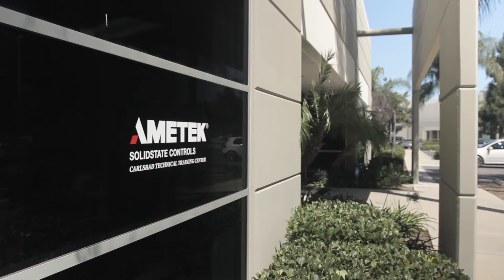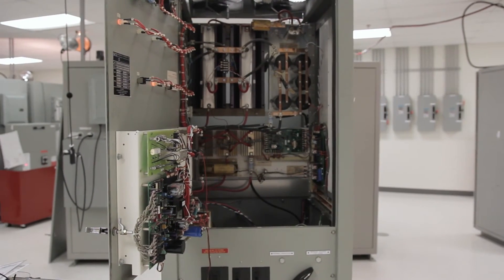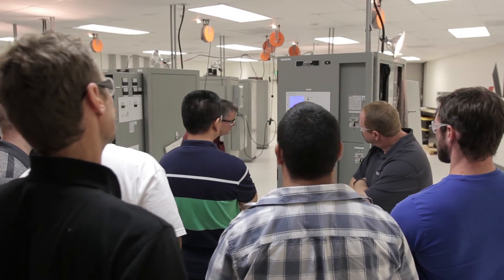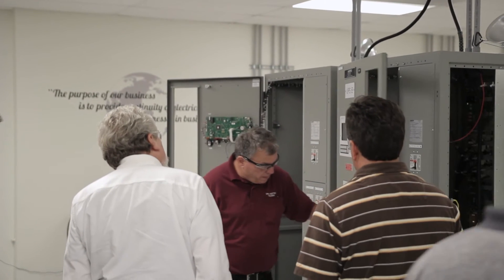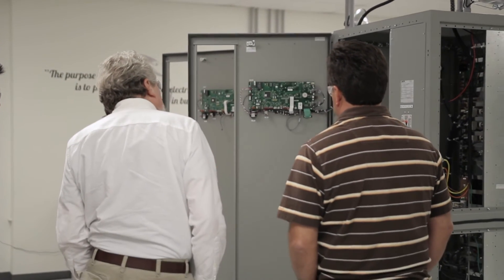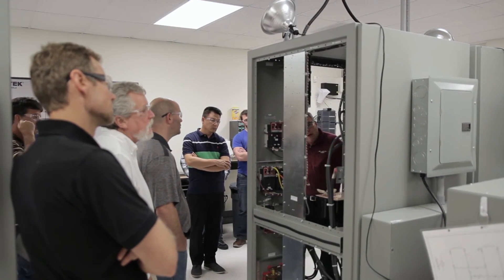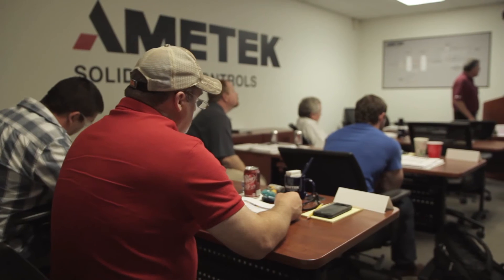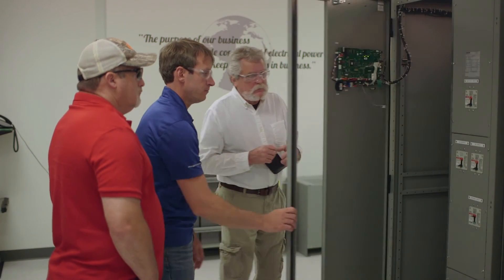AMETEK Solidstate Training Courses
The AMETEK client service department leads various technical training classes and seminars throughout the year. You are welcome to attend to learn more about industrial UPS and battery systems, see how they work, learn troubleshooting tips, monitoring and learning about routine maintenance. Our courses are intended for maintenance technicians, maintenance supervisors, plant engineers, and plant operators.

Get a better understanding of how industrial UPS systems work and how to maintain them. Our training classes include:
UPS Basics
Preventative Maintenance
Detailed Principles of Operations
Failed Component Identification
Tips and Techniques for Troubleshooting
Practical Hands-on-Labs

We have installed a new battery lab to emphasize practical hands-on training. In these training sessions, our staff will cover a wide array of topics. They will include, but are not limited to:
Battery Basics
Troubleshooting Tips and Techniques
Performance Monitoring
Battery Maintenance

The instructors are senior level support engineers and consultants that will provide information taken from years of field experience. Participants will solve problems based on the instructors’ personal case studies. Demonstrations and workshops will use scaled-down systems as part of the presentations. Proper use of test equipment will be demonstrated to aid in troubleshooting.

To learn more about our training courses and register for an upcoming course,

AMETEK Solidstate Controls Inc.